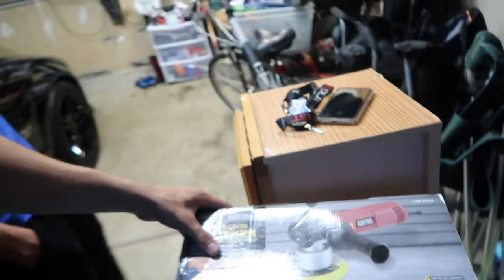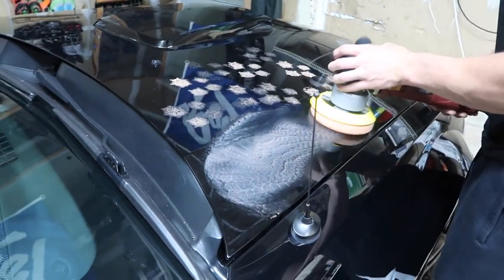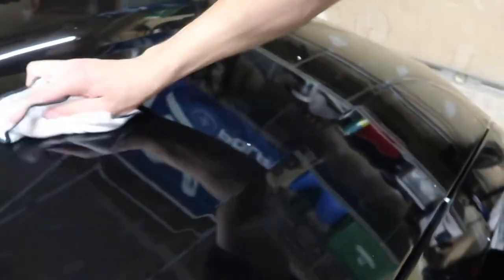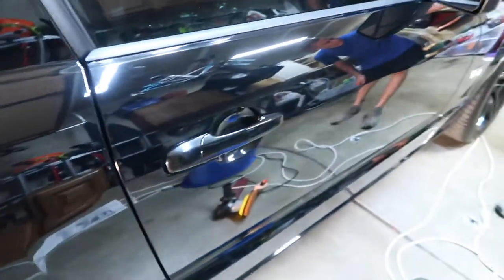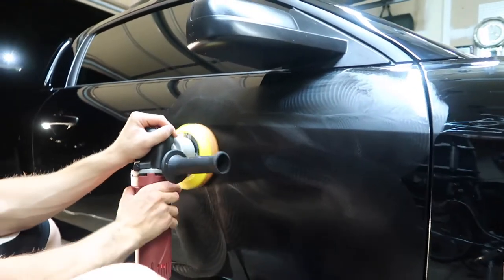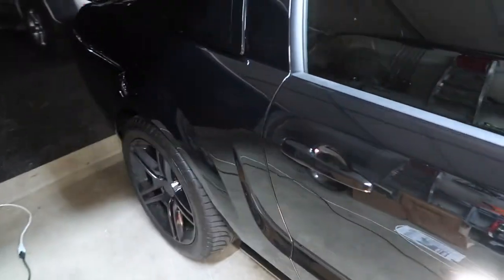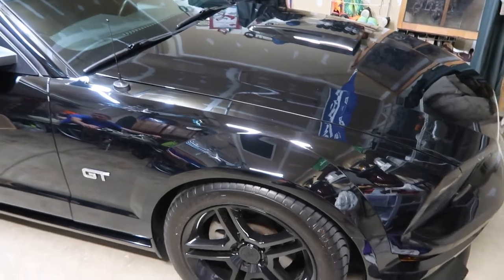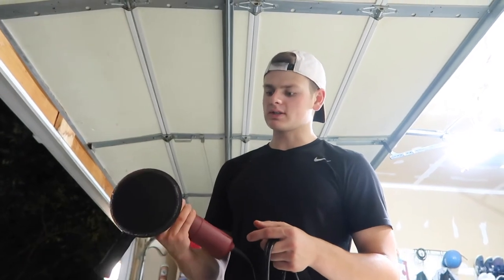How To Polish a Car With a Harbor Freight DA Polisher!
How To Polish a Car  Polishing With a Harbor Freight DA Polisher! Today I show you guys a easy way to polish your car. This is super easy for beginners/first timers who have never polished a car before!

Polishing Pads